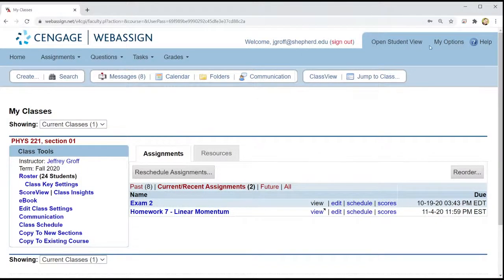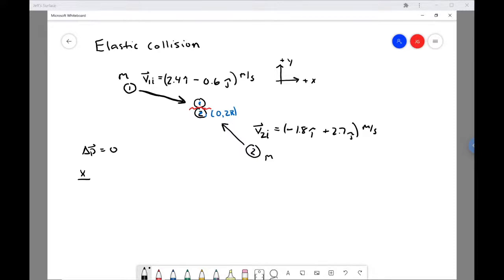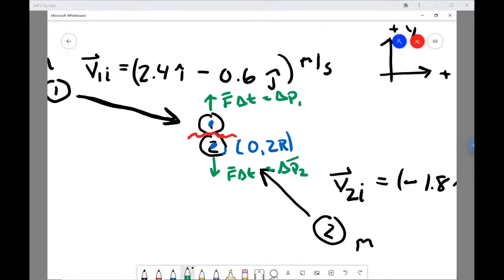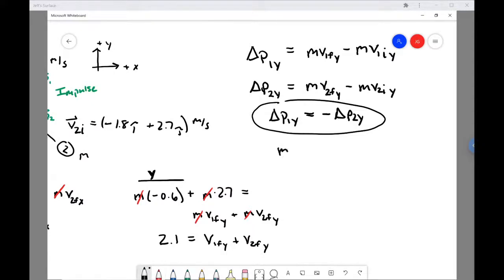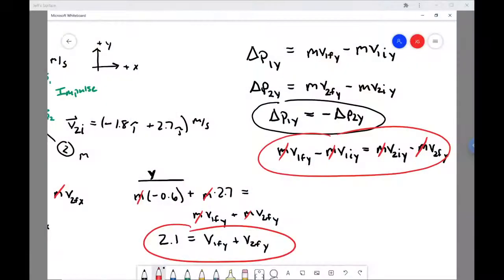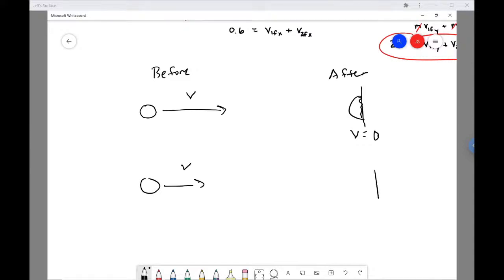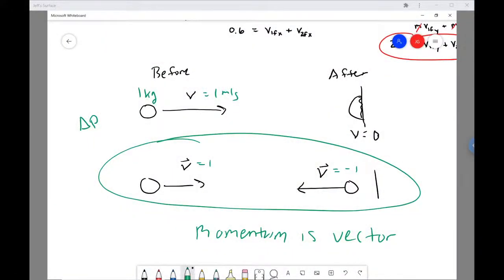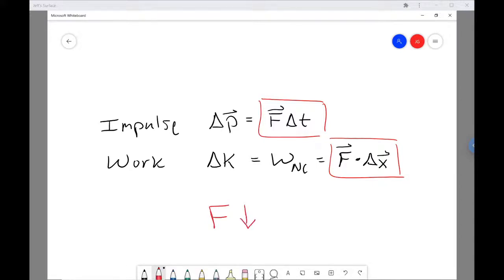PHYS 221 - Momentum Wrap-up